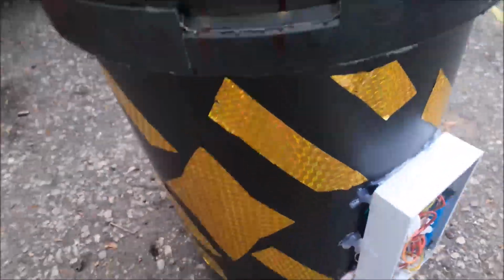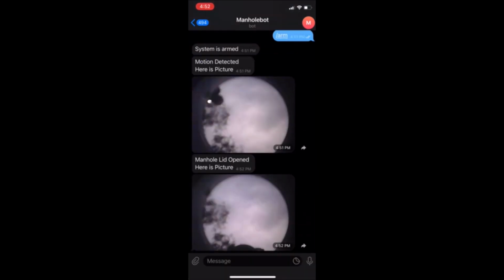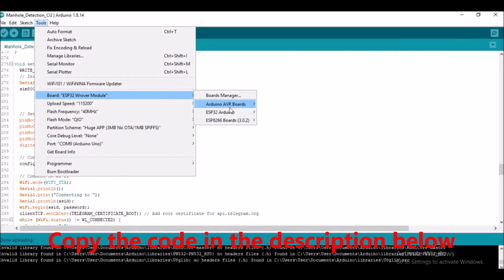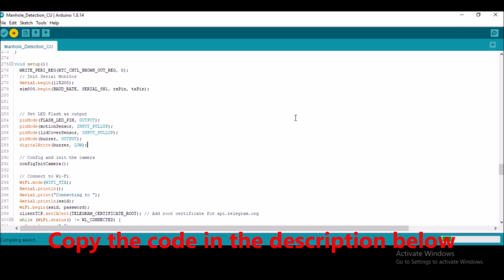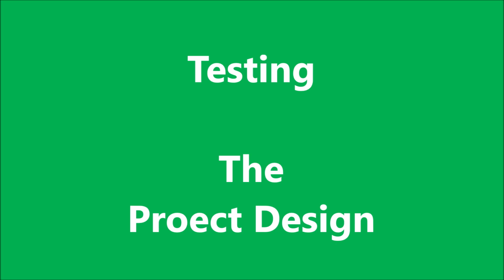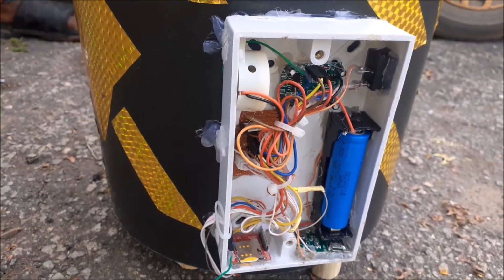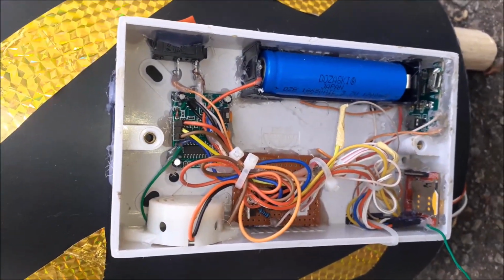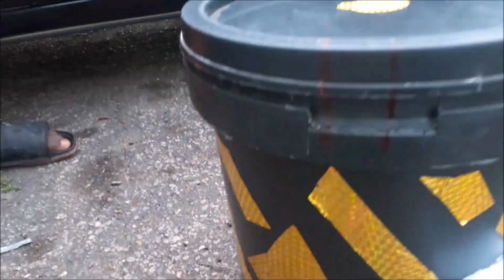IoT Manhole Lid Detectior with Camera Surveillance